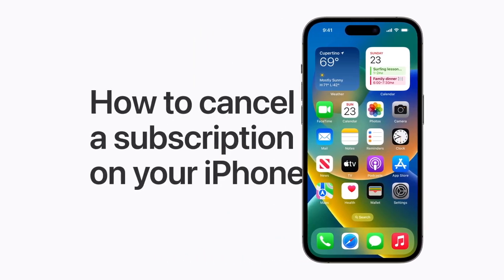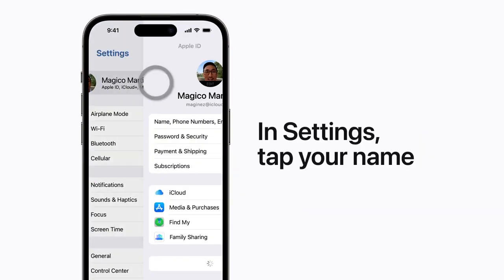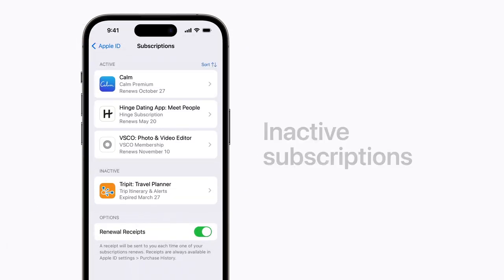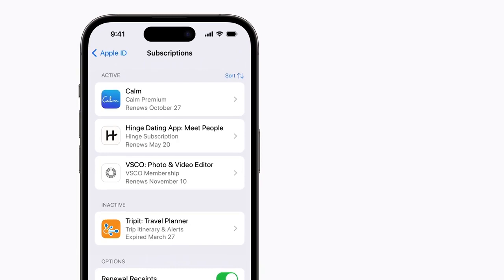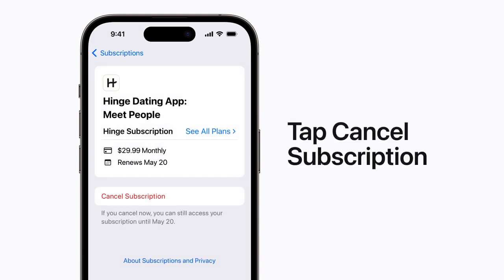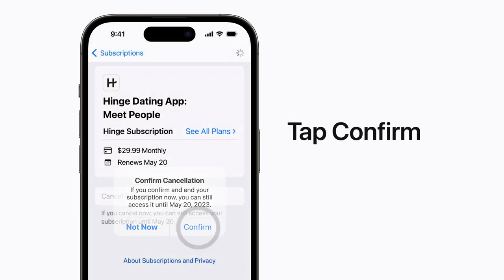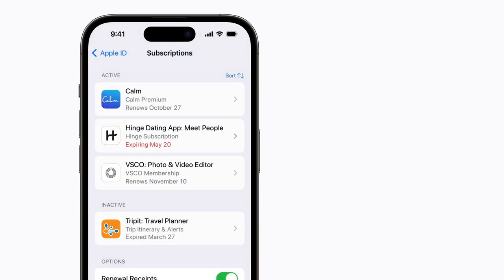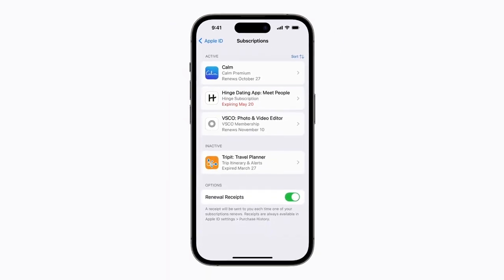Learn How to cancel a subscription on your iPhone | Apple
Please keep watching for Upcoming Videos on my Channel: Mr.R Tech for more Latest gadgets & Information.

Video Credit to Apple iPhone